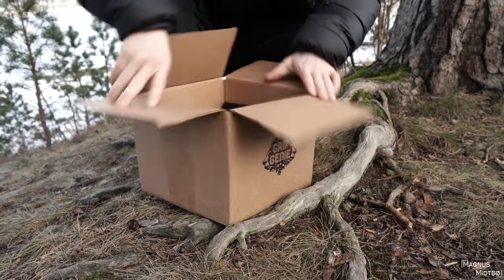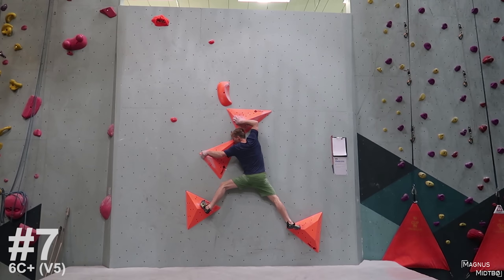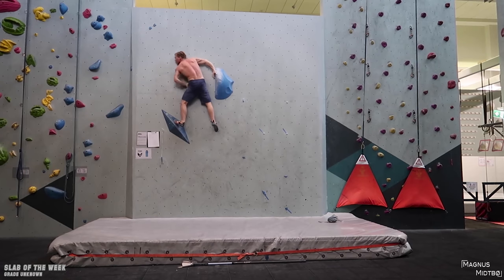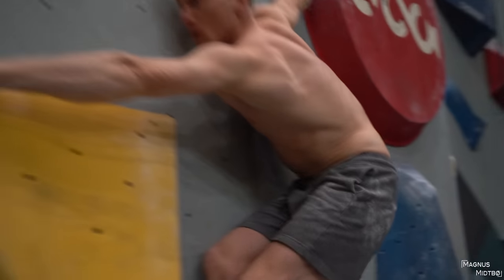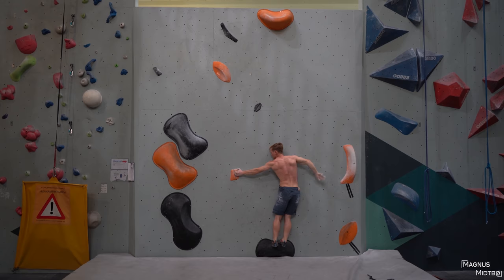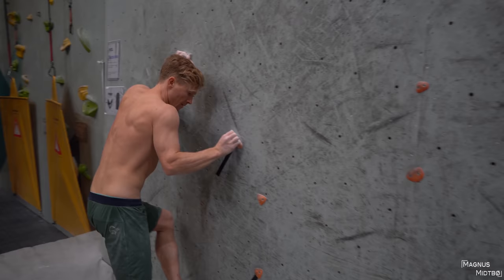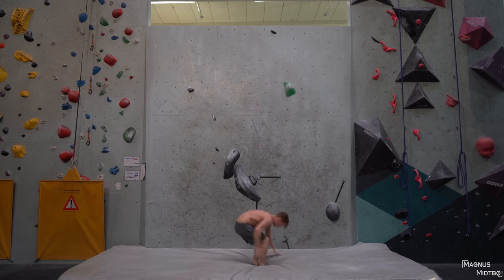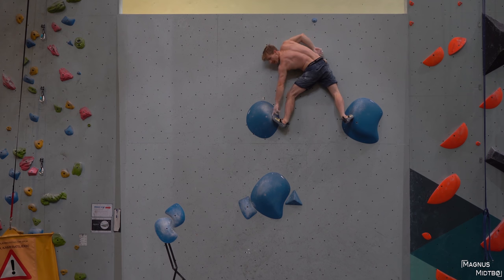Slab of the week compilation - Magnus Midtbø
Compilation starting at 05:24

- Breaking the Safe
- No Show
- No Hooks
- Shard's in a Mood
- Two by Two
- Hit The Dance Floor

Finally a response to Tom and Juji iron cross challenge.

- Toyota
- Scarpa